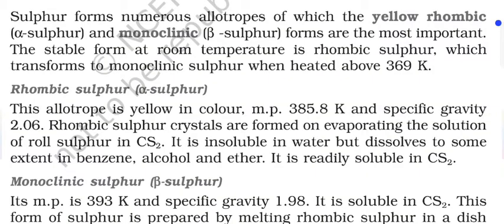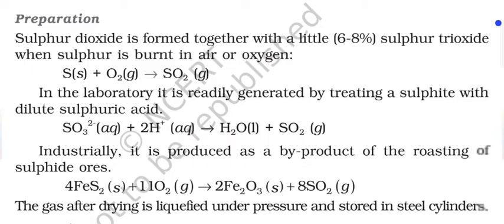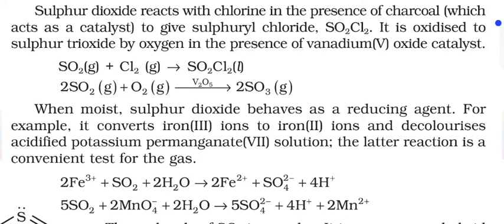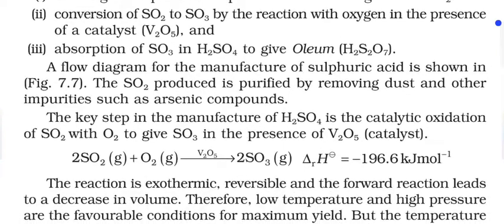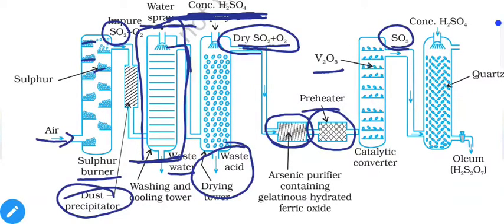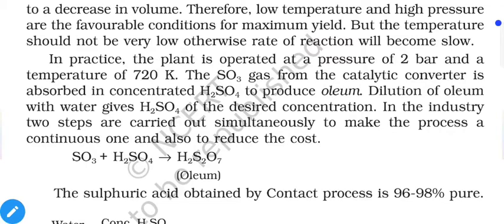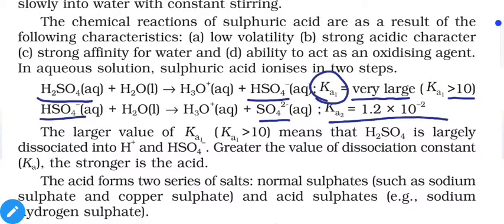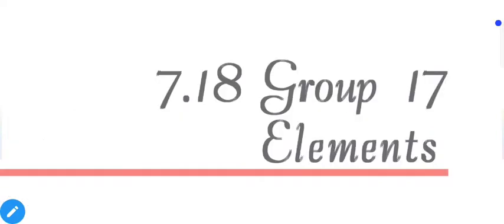Std 12 p Block Elements extra lecture 4